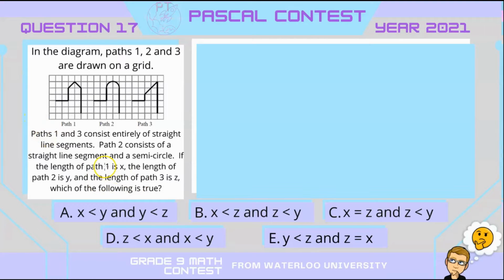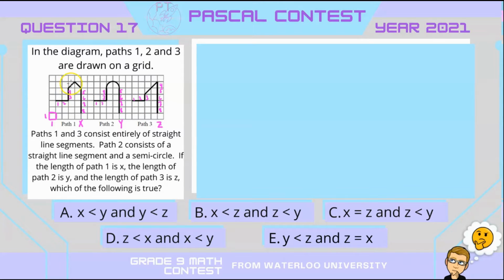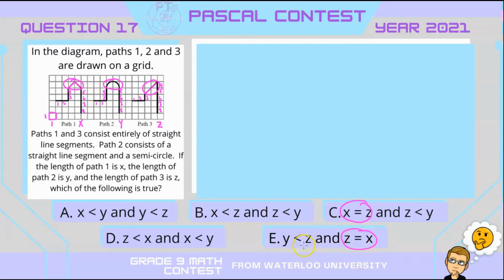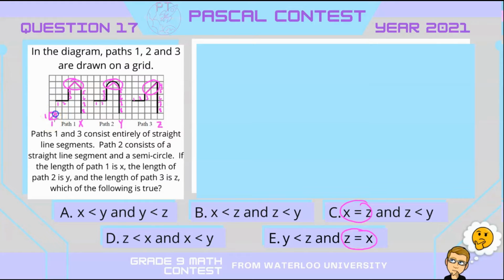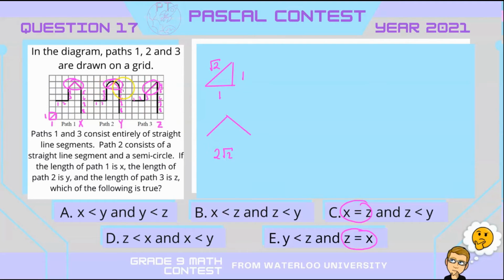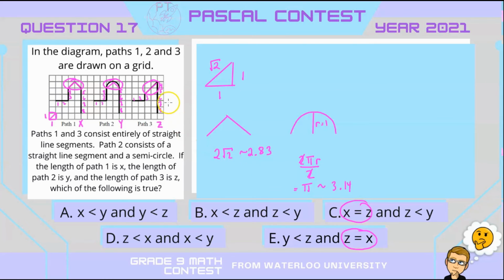Grade 9 Math - Pascal Contest Question 17 - 2021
This is a Pascal Contest Question, specifically, question 17 from the year 2021.  It is a grade 9 math contest offered by Waterloo University.  Try and solve it.  If you plan on writing the Contest this year, good luck!  Also, see my website for free high school math and science resources:  youtubephysicsteacher.ca